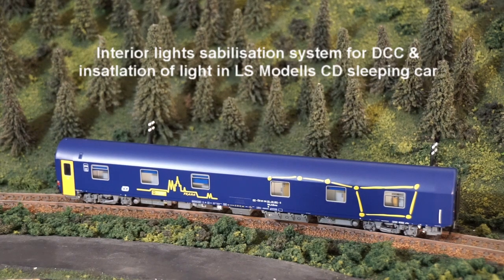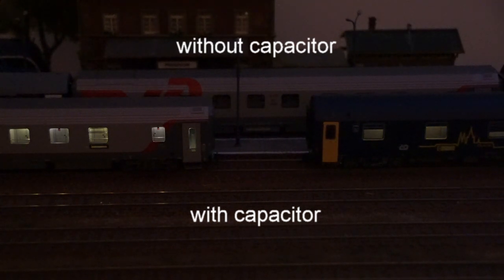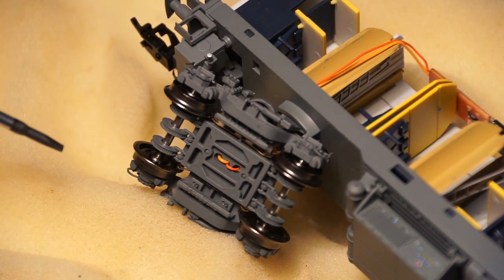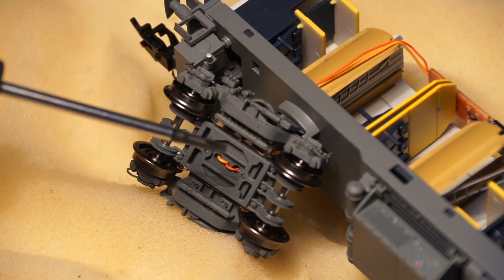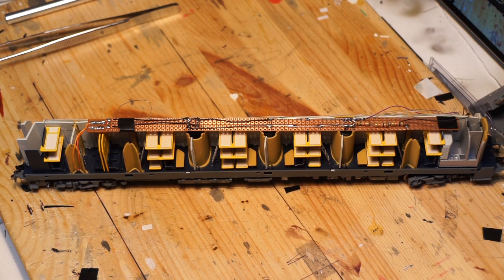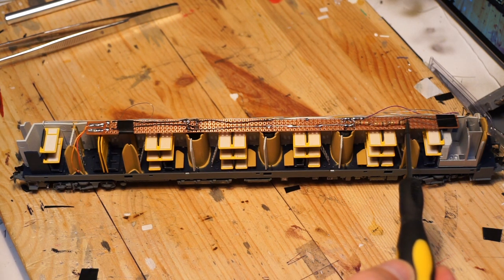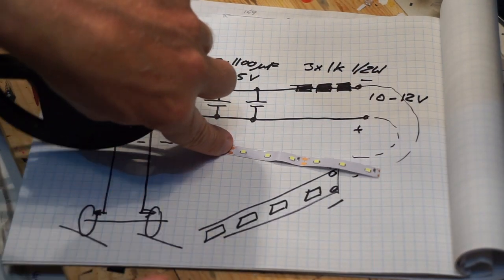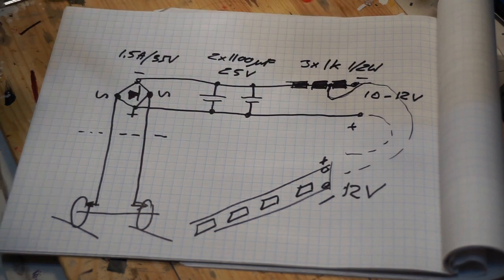lights stabilisation system in CD sleeping car